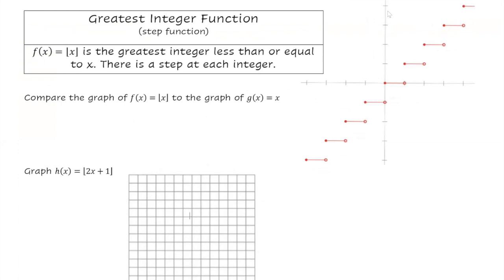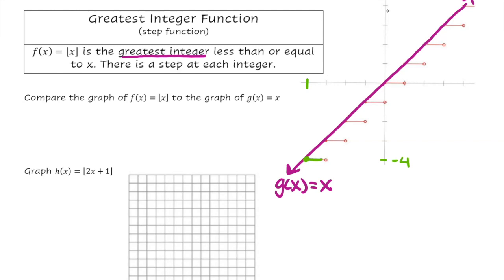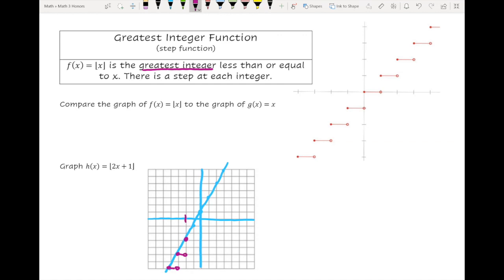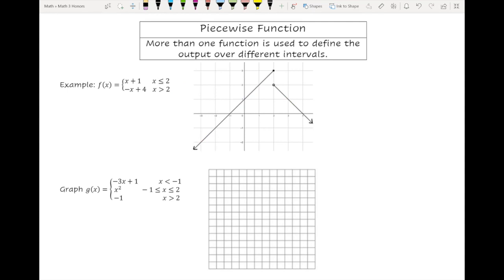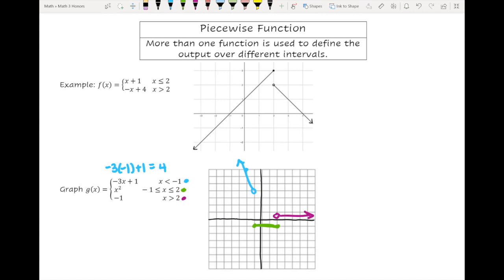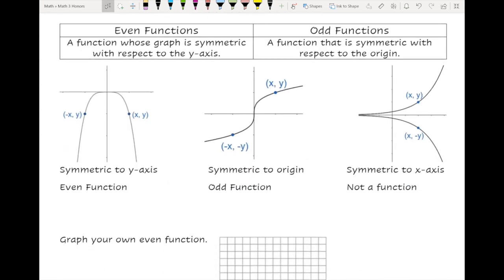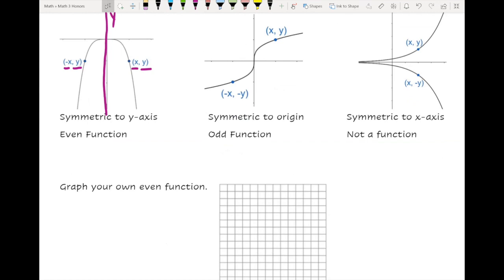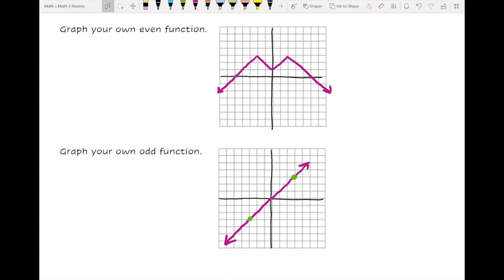Graphs of Functions- part 2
This video will introduce greatest integer functions (step functions) and piecewise functions with their graphs.
Math 3H 1.3 Graphs of Functions- part 2